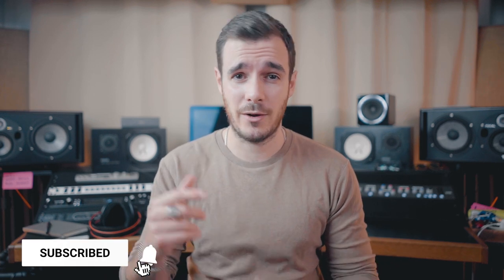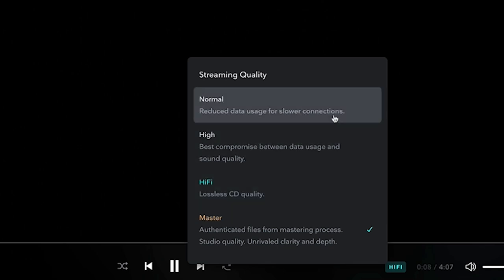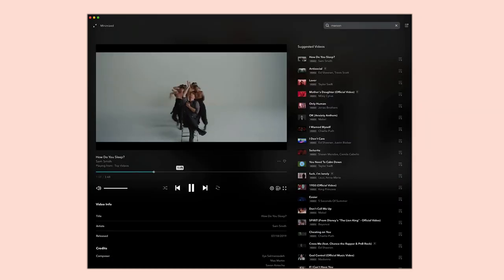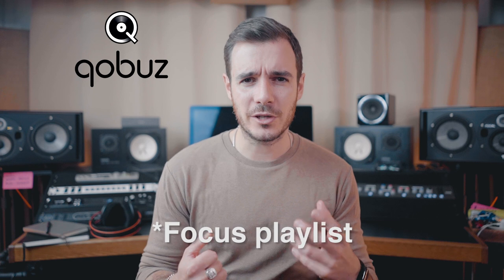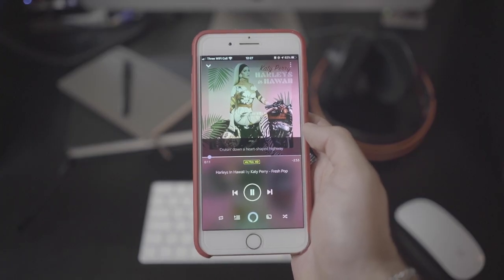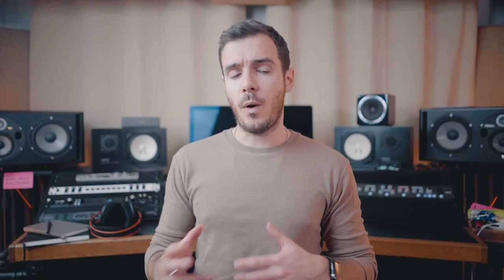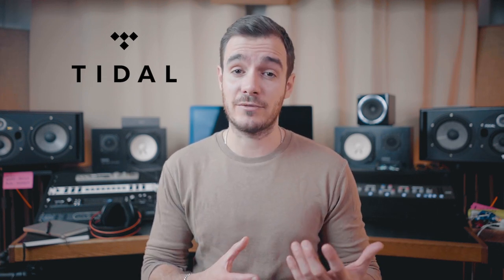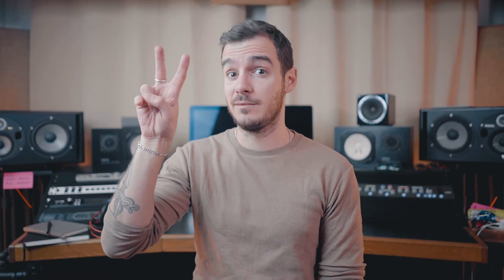Which HD STREAMING platform is FOR YOU? | Noize London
FREE PLUGIN CHEAT SHEET